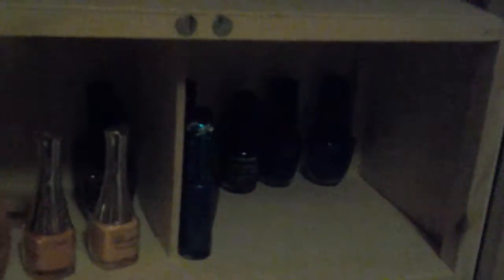My quarter nail polish collection 2015